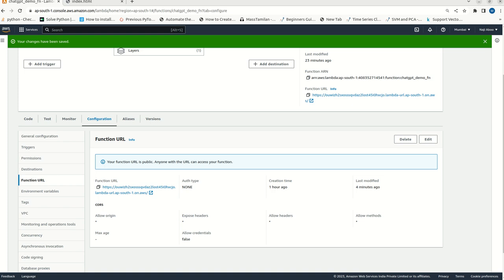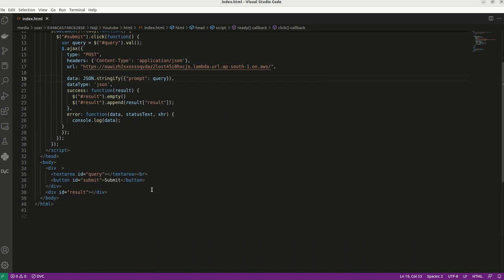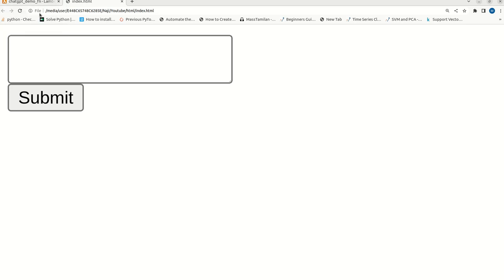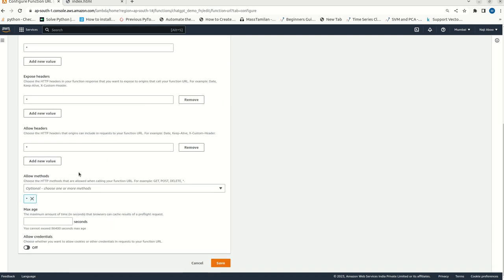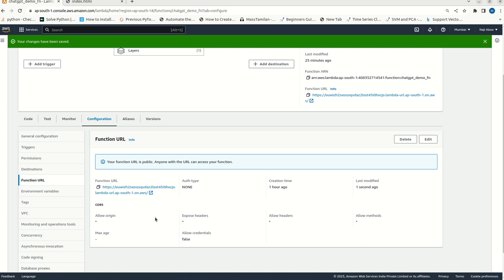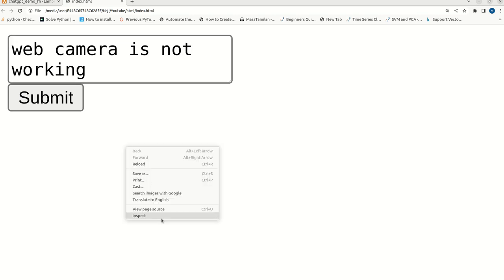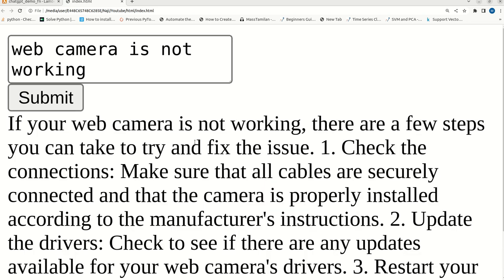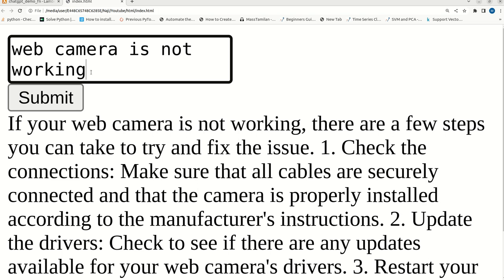#6- ChatGPT, Python & AWS Lambda - Integrate AWS Lambda with JQuery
ChatGPT is a large language model developed by OpenAI, which uses deep learning techniques to generate human-like responses to natural language queries. It was trained on a large corpus of text data and can understand a wide variety of topics and language styles. ChatGPT can be used to answer questions, provide recommendations, generate text, and engage in conversation with users.

This video demonstrates how to integrate the AWS Lambda ( with chatGPT) with JQuery Ajax